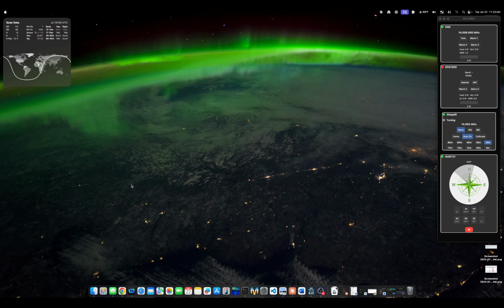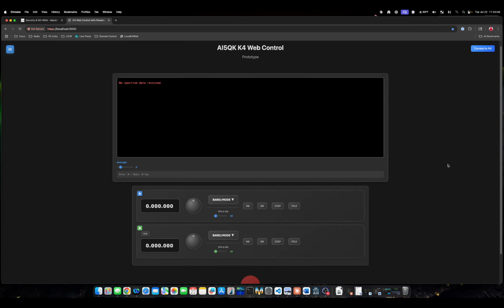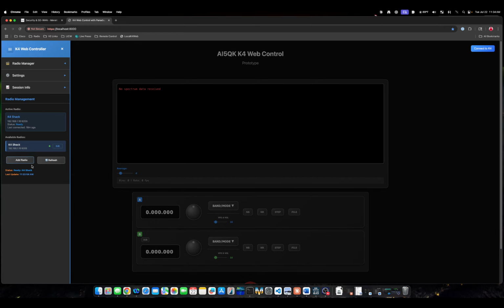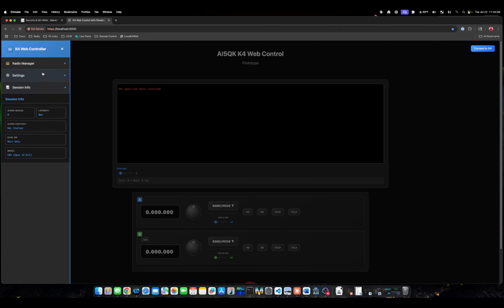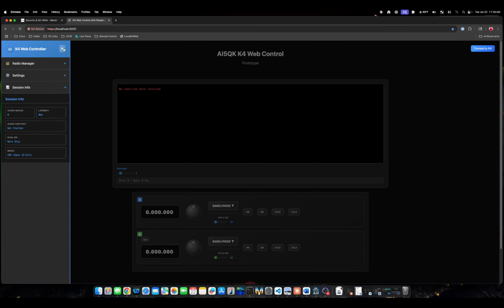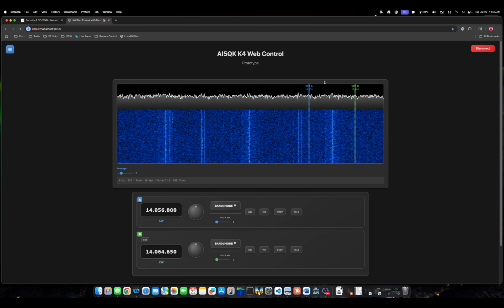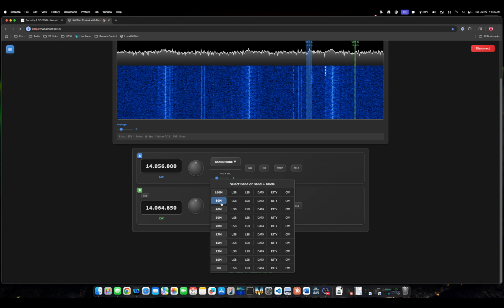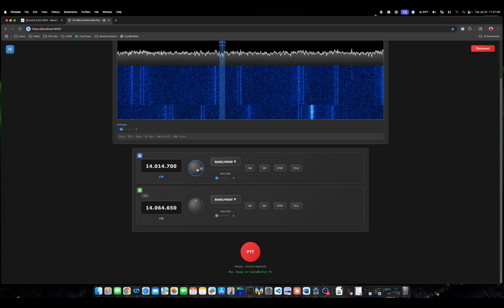Elecraft K4 Web Controller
This is the latest version of the Web Server for the Elecraft K4D Radio.  Some new features, optimizations, code clean up and improvements to the UI.  Most notable is the multi-radio architecture and improved Waterfall/Spectrum Scope.  You have the ability to now add multiple radios to the Server, each with its own custom configuration if the user chooses or it will apply a default configuration.  Getting closer to my self-assigned stopping point for the projects, as this was more of a test to see if I could make it work.  Personally, I don't have a use for this, but I figured other people out there would.  So here it is.  I will eventually bring in the KPA1500 Amp, and Green Heron Rotor Control with map, as that would be my "finish line" for this project.

-AI5QK